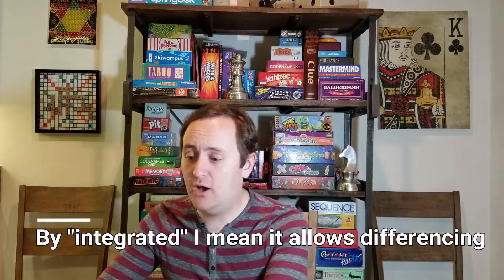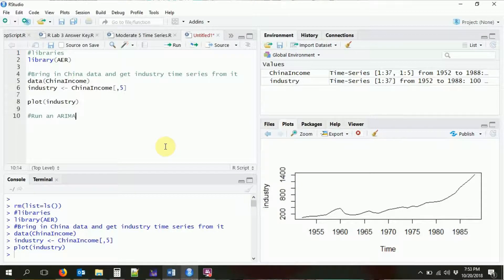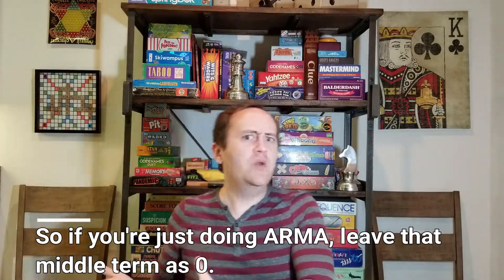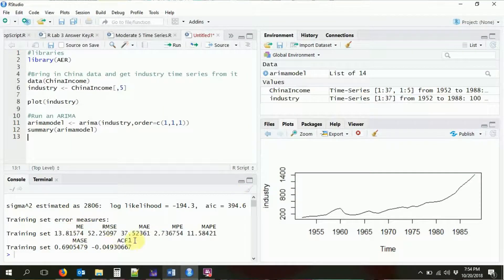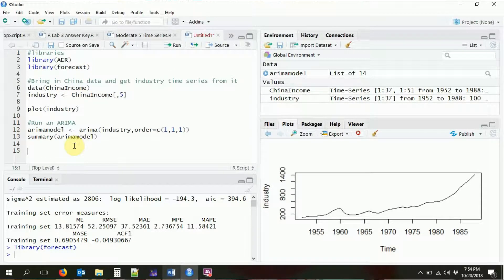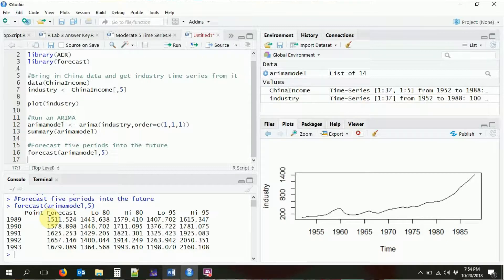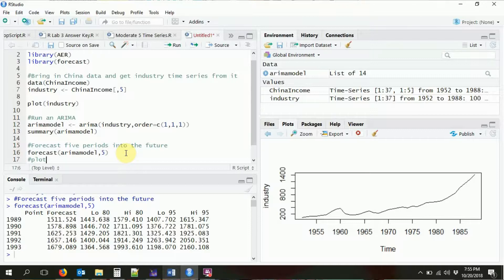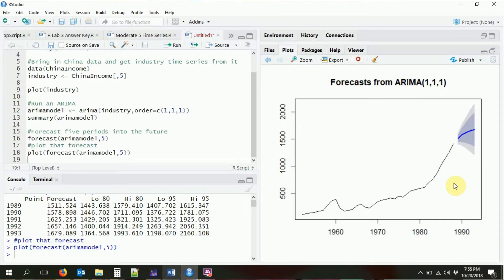ARIMA and ARMA - R for Economists Moderate 6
In this video we cover how to use R's ARIMA command arima(), which also covers ARMA models. I also show how to use these models to forecast the future using forecast() from the forecast package. That's about it!